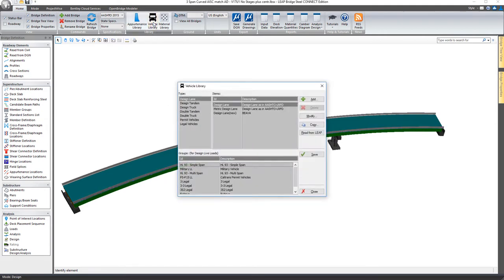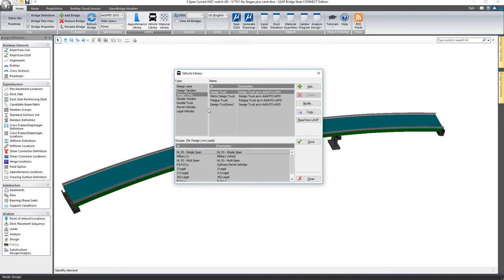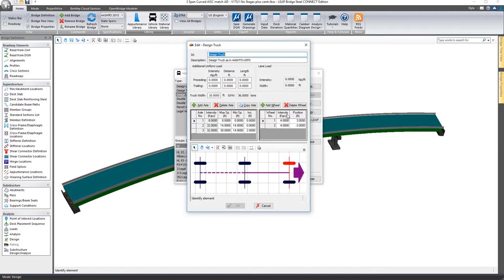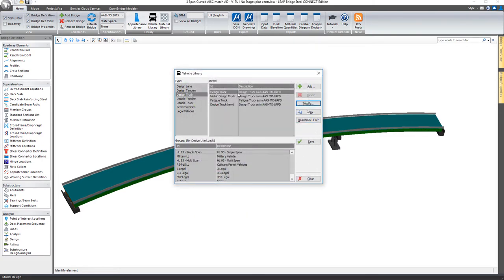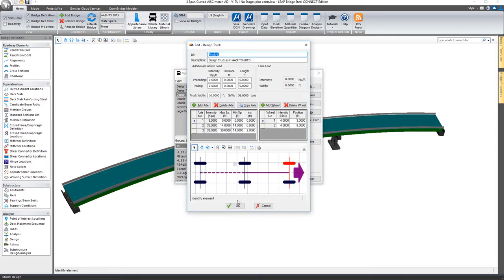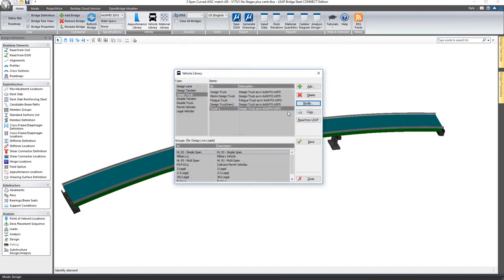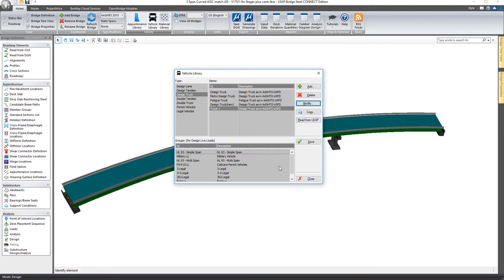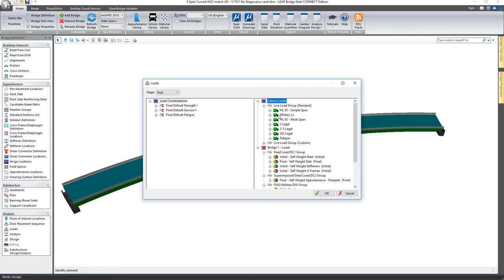LEAP Bridge Steel Vehicle Library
This video discusses how to create/modify items in the LEAP Bridge Steel vehicle library.